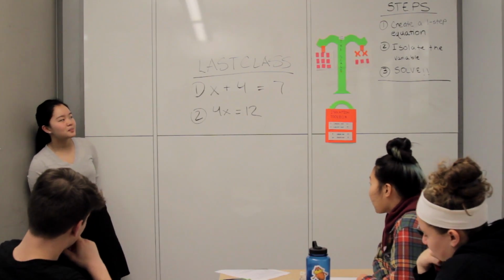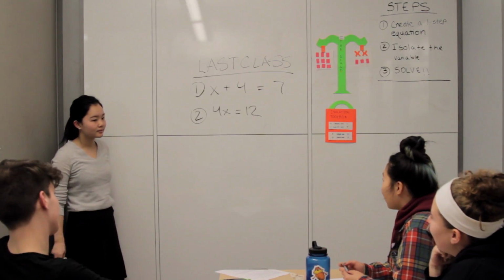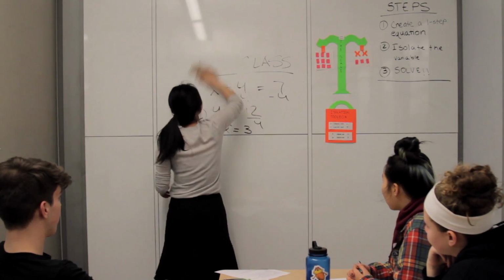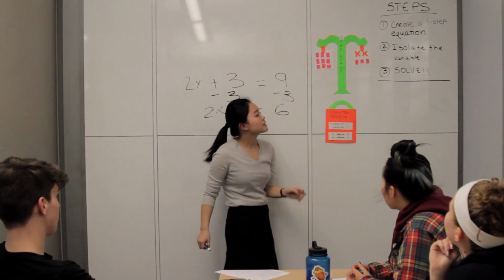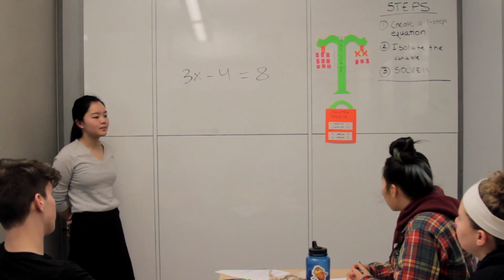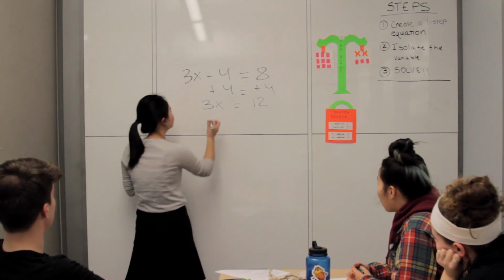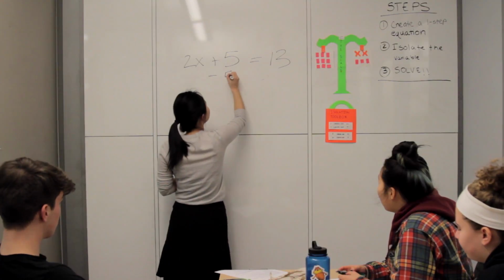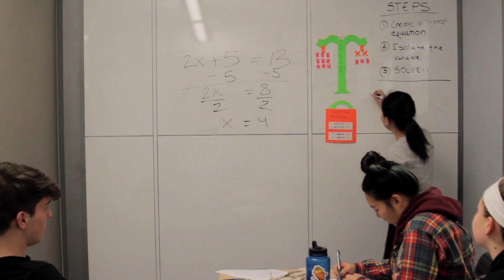Hana Dai Breakthrough Teaching Sample